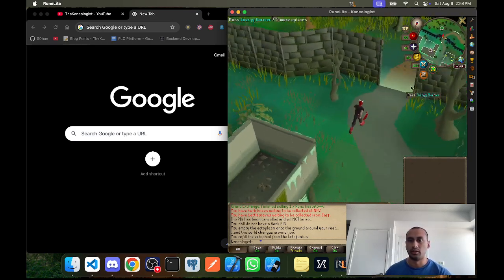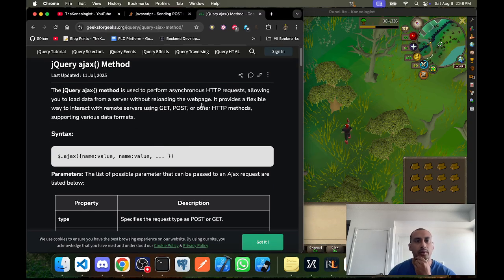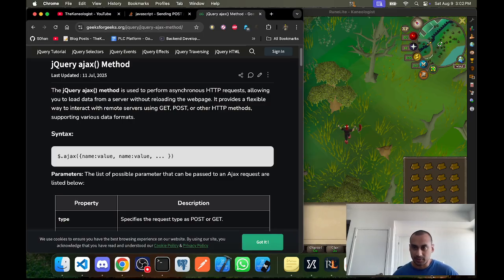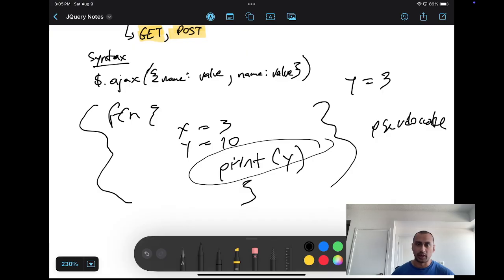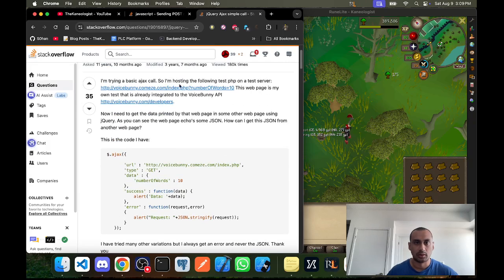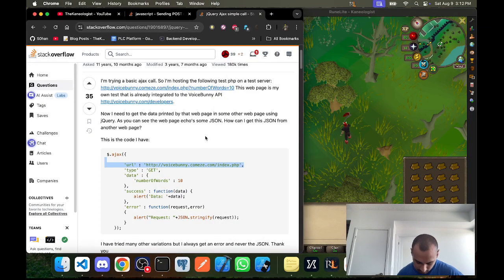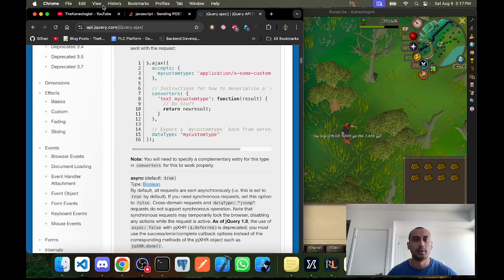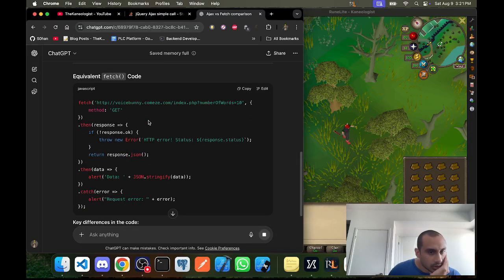Code Study Sesh + OSRS AFK Training Ep17